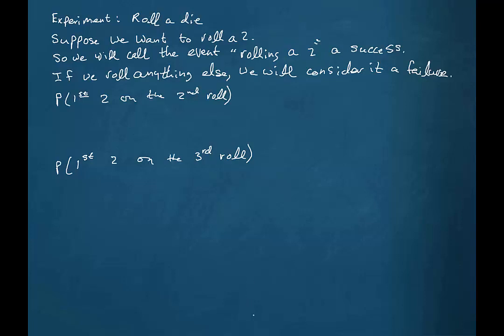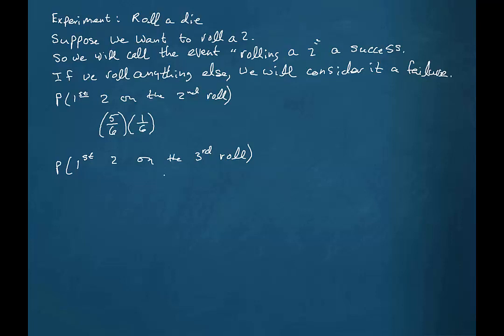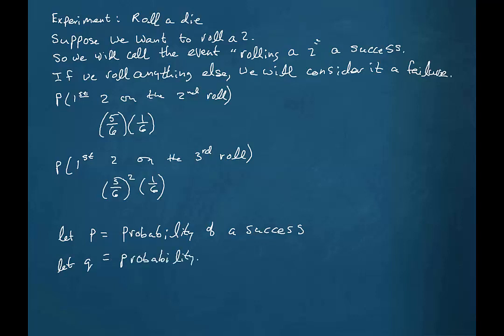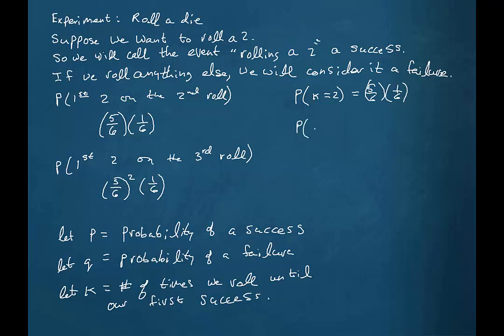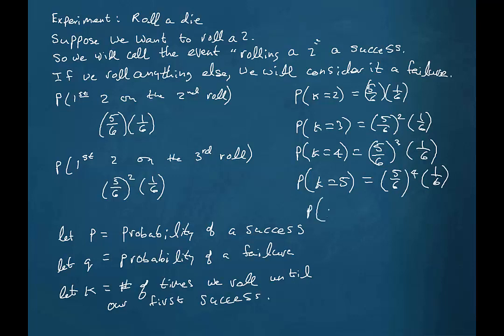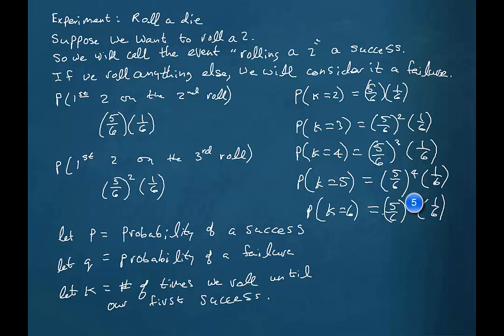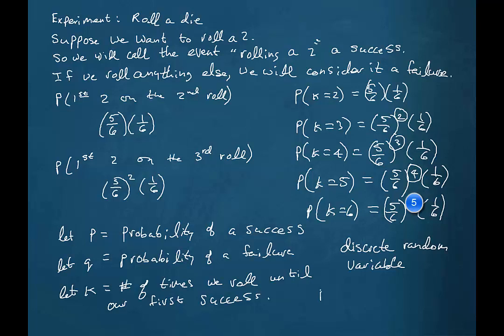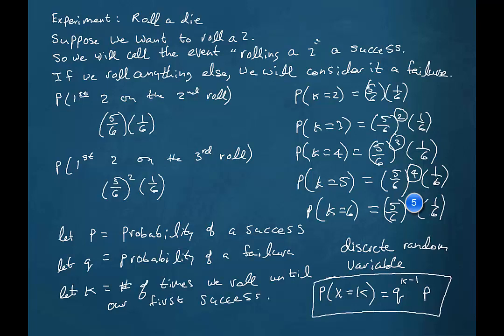3 a 4 m geometric distribution 2